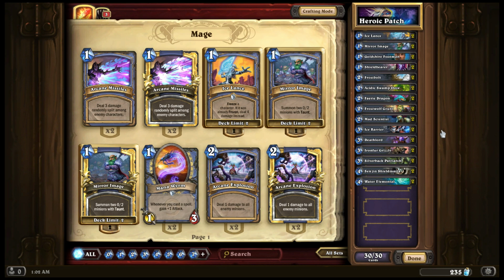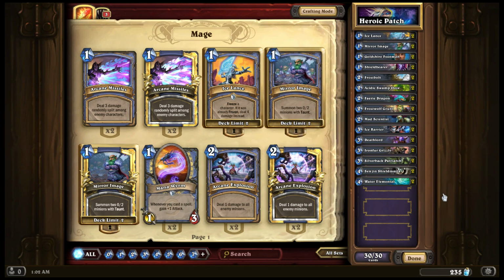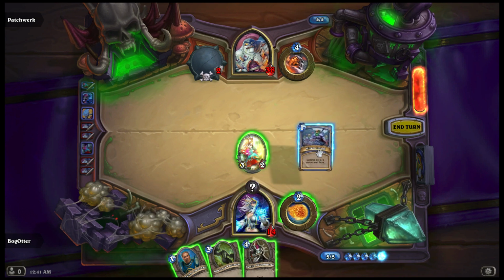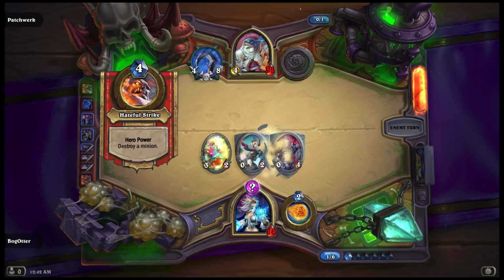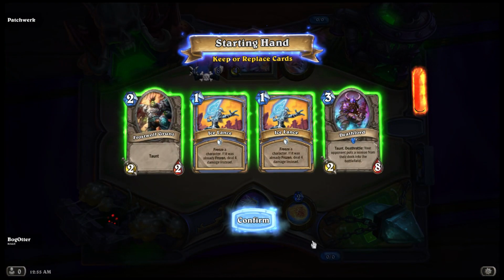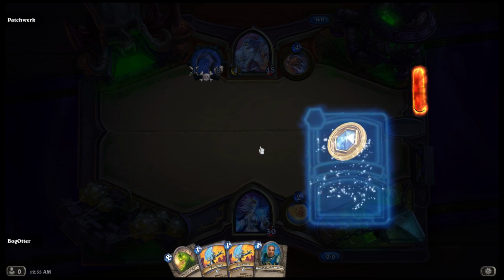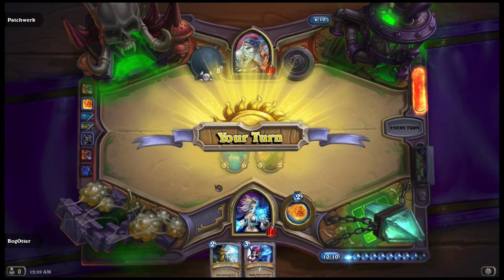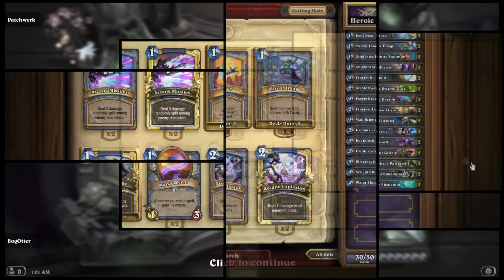Heroic Patchwerk Guide (Budget Deck) - Hearthstone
Howdy folks!

In this video I take on heroic Patchwerk in the Construct Quarter of Hearthstone's new adventure pack: Curse of Naxxramas.

The budget deck I used does not have any legendary or epic cards in it.